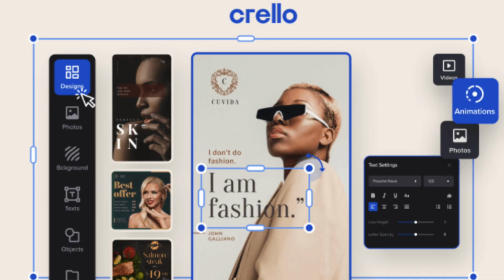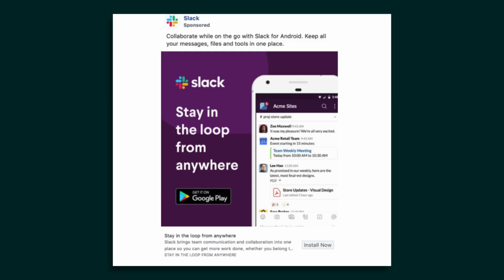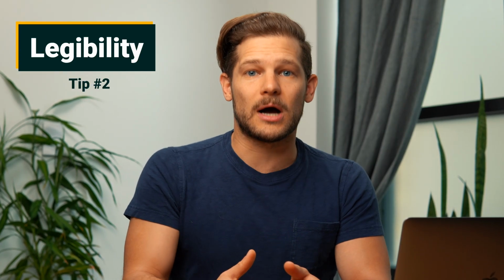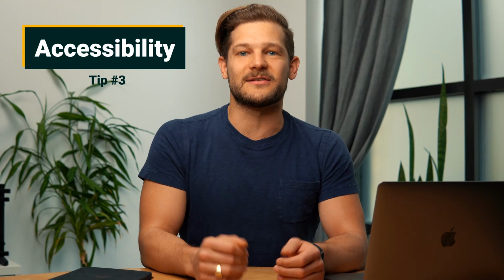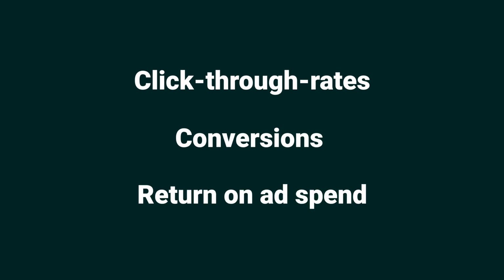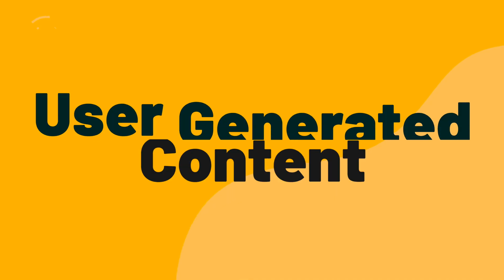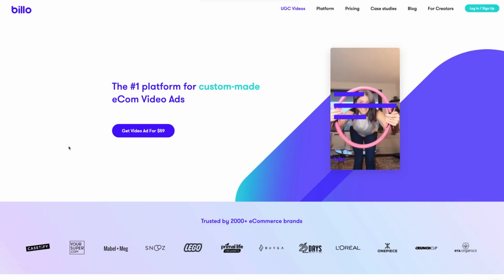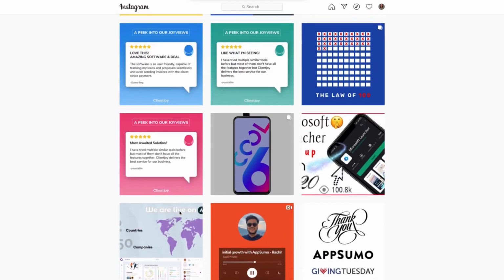Simple Design Tips For DRAMATIC Results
Thought running ads would be easy? We're sharing pro-tips on creating ad creatives that convert in 2021 and beyond.

More than half of digital advertising conversions are based on your creatives.
Not your product. Not your website. How your ads look.

We're also sharing some design secret sauce to help you maximize your ad conversions 📈
Boost your sales, get more customers, and stay ahead of the design curve.

▶︎ Creating High-Converting Ad Creatives | 0:00
▶︎ Tip #1: Cut Corners | 0:28
▶︎ Tip #2: Avoid Friction | 1:35
▶︎ Tip #3: Study What’s Working | 3:16
▶︎ Tip #4: Play the Game | 5:11
▶︎ Tip #5: Test A Lot and Often | 6:23

Start improving your design game 💁‍♀️
What works for design today, might not work tomorrow!